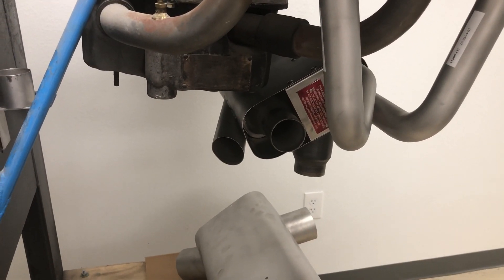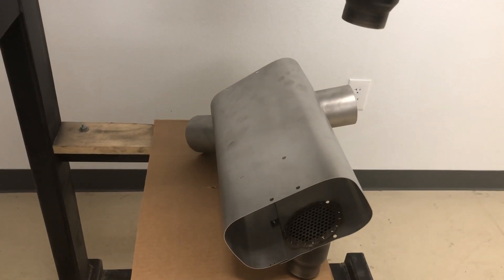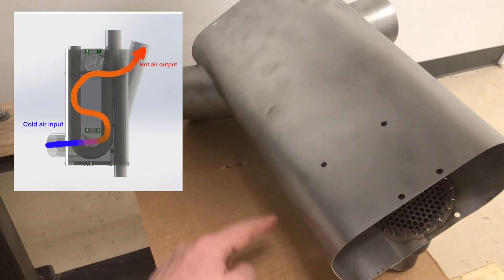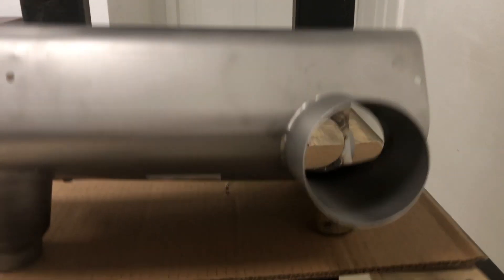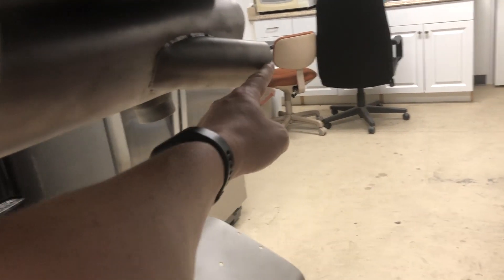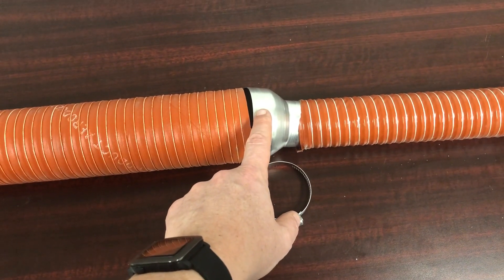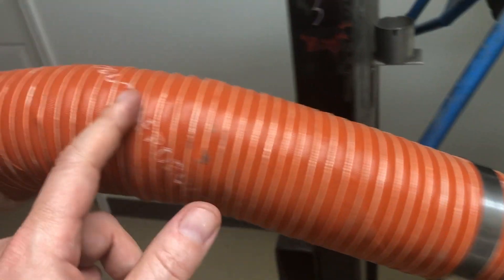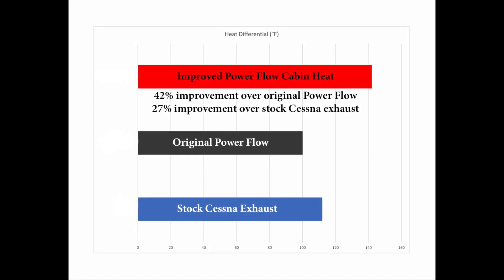Power Flow's Improved Cessna 172 Cabin Heater system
March 2020: Power Flow Systems is excited to introduce an improvement to our second generation C172 and C175 tuned exhaust systems.  For 90% of our customers, our cabin heat was sufficient for them, but 10% really wanted more.   It took us a lot of time to come-up with the winning combination, but we've got it now!  The improved heater shroud changes the internal air flow in the cabin heat shroud and forces the air to go all around the entire collector assembly instead of exiting quickly as it did on the original design.  On the new shroud, air enters on the Pilot side (left) and exits on the co-pilot side (right).   Ground testing indicates a 42% improvement in temperature over our original design and a 27% improvement over the standard Cessna OEM exhaust.   Existing customers with a PFS-13204 system can order a retrofit kit from Power Flow that includes everything needed - order p/n PFS-51724.